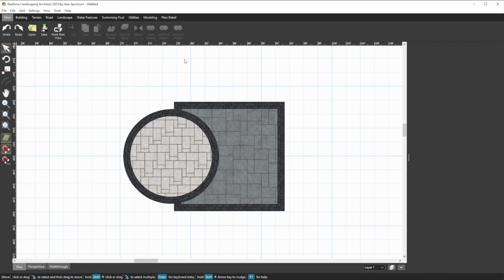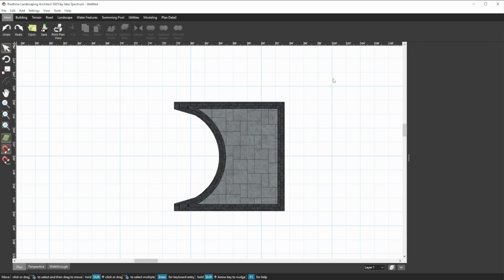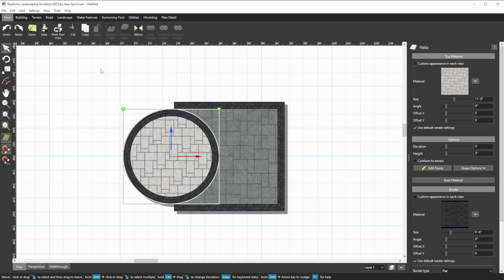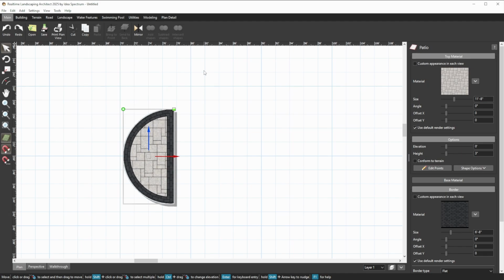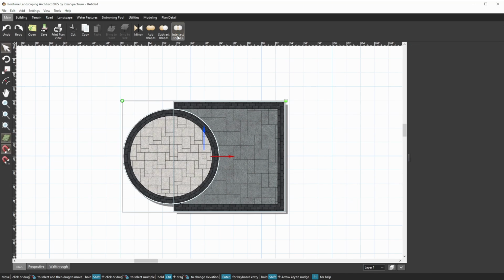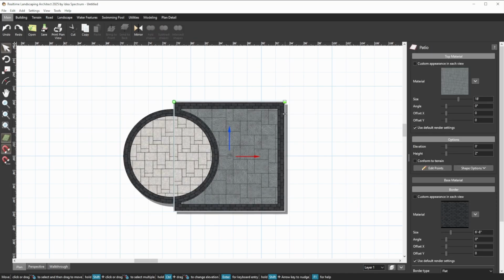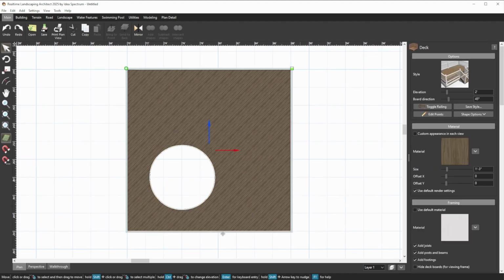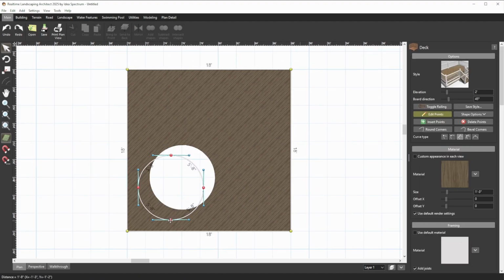Realtime Landscaping: Using Booleans to Create Complex Shapes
Learn how to use Boolean commands to subtract, intersect, and add shapes in your design.

Bring your own unique landscape designs to life with our easy-to-use software.